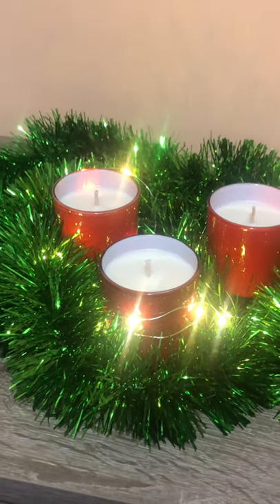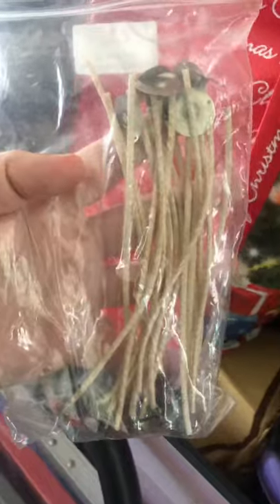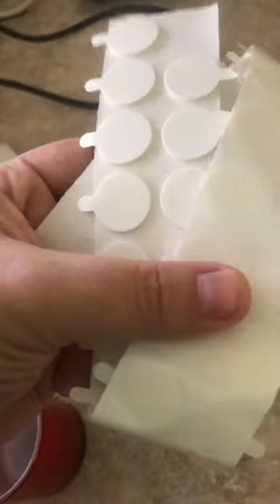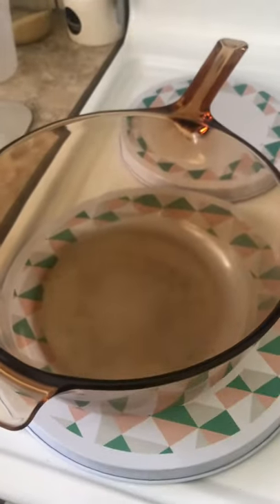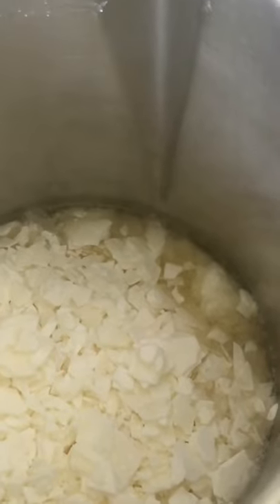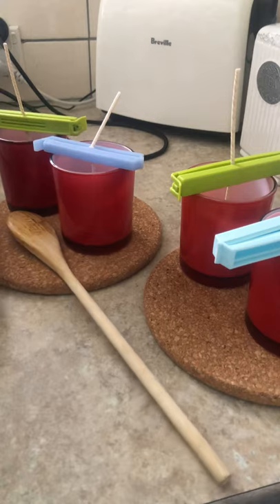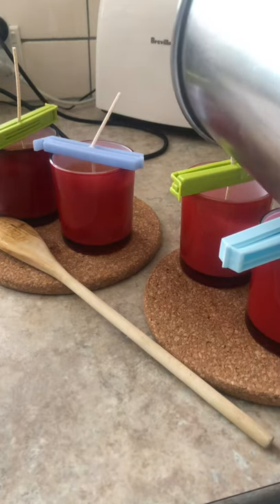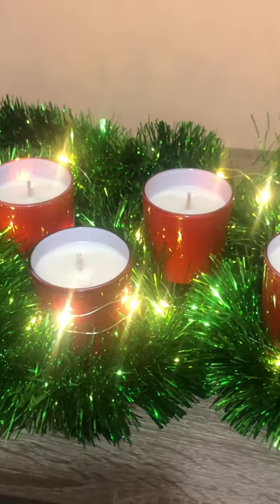Christmas Candle DIY Craft!!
Today I’m showing you how I make my candles. Today it’s my Christmas candles. They’re super easy to make and you can do it in your own kitchen.